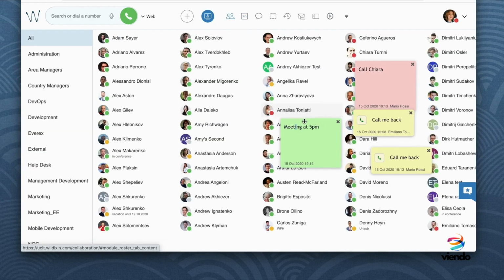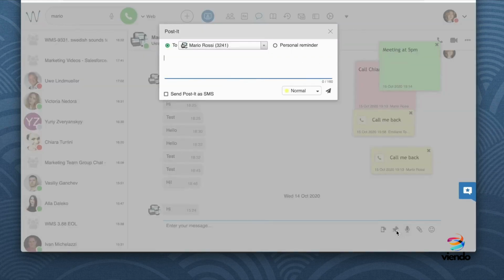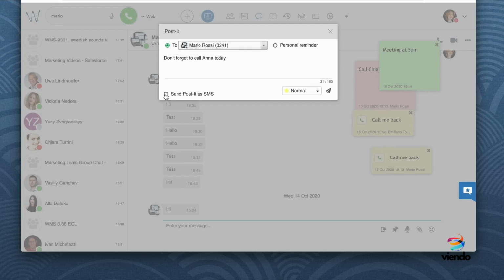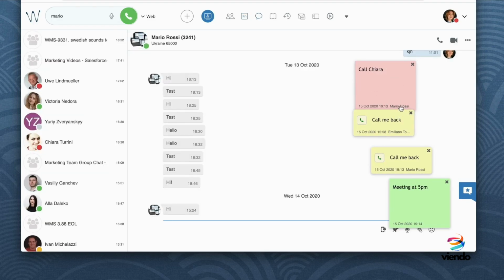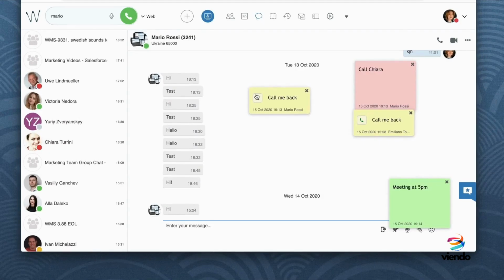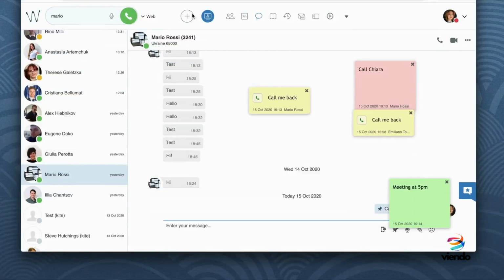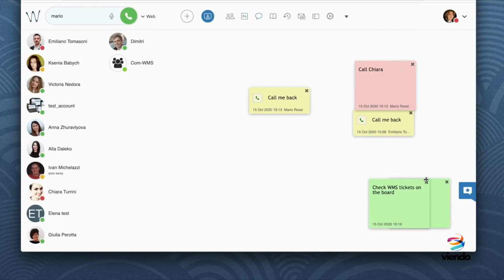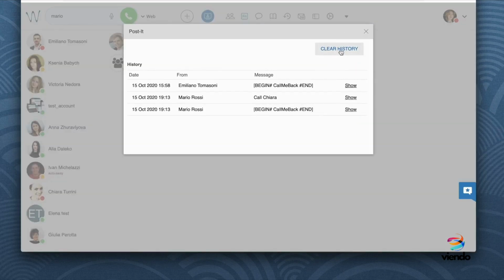📝 How to Use Sticky Notes & Call Back Notes in Wildix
Never forget a follow-up again! Learn how to use Sticky Notes and Call Back Notes in Wildix to keep track of important calls and reminders. Whether you need to leave a note for yourself or a colleague, this quick guide shows you how to stay organised and on top of your communications.

👉 In this video:
✔️ How to create Sticky Notes for reminders
✔️ Using Call Back Notes to leave messages for colleagues
✔️ Keeping track of important calls